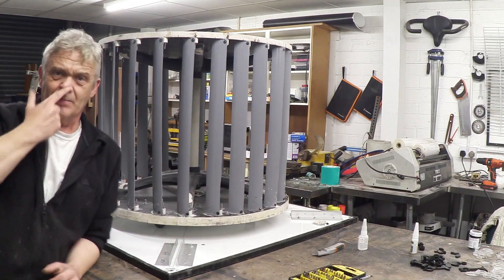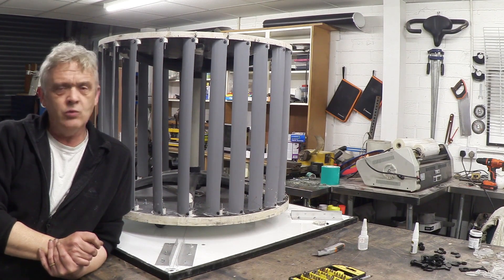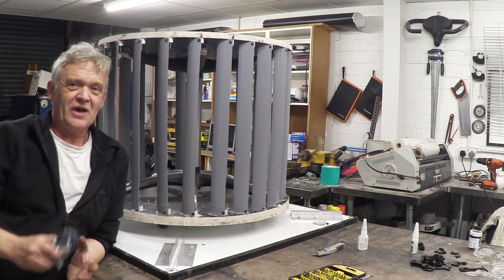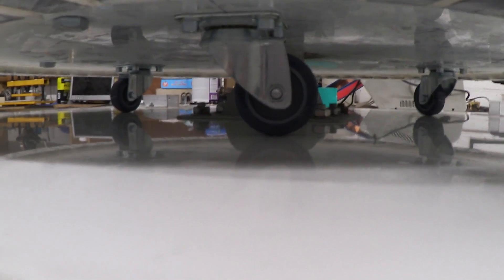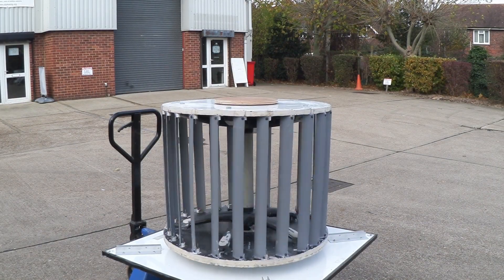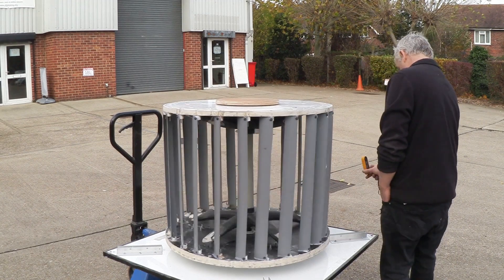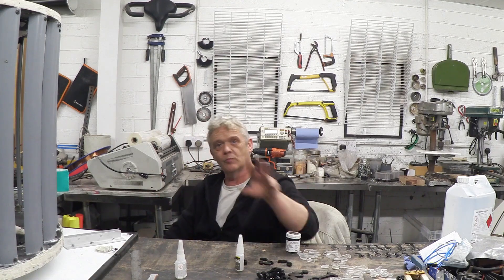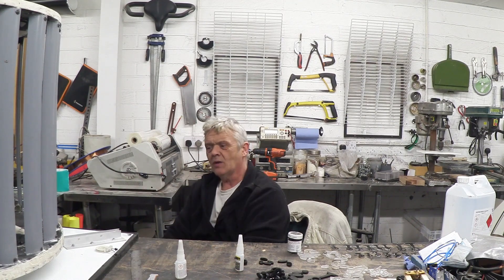Building a 1kW Wind Turbine For Under £100 - A Change In The Design